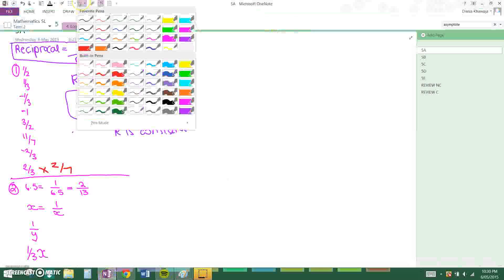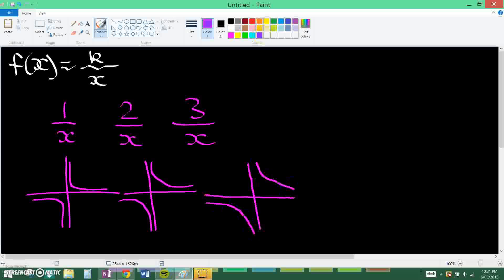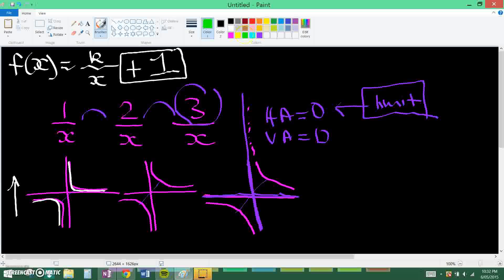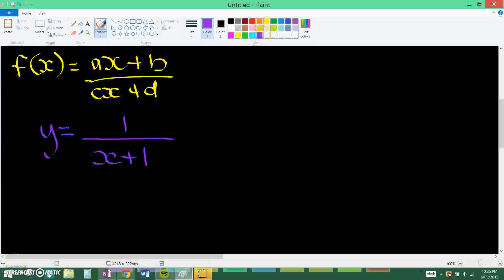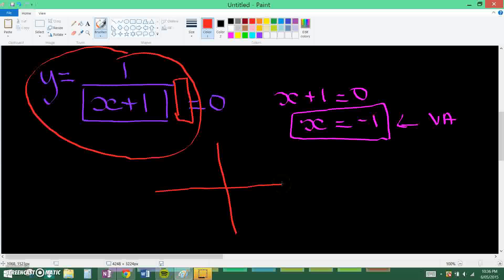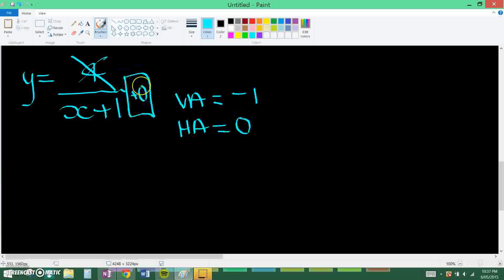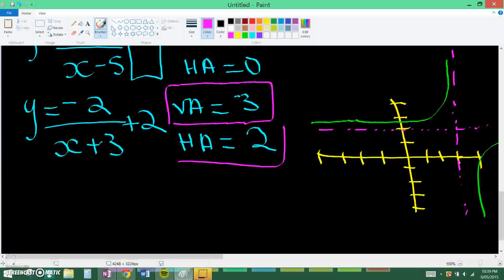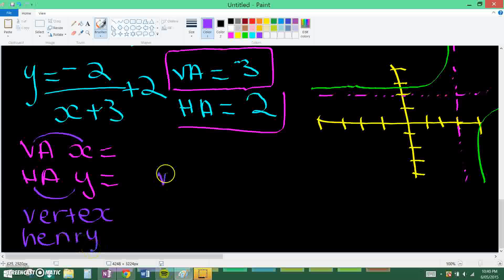[5]IB MATH: Finding vertical and horizontal asymptotes (rational functions)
CHAPTER 5: Rational Functions

I always get these so mixed up even though it's such a simple concept, and I'm sure I'm not alone!!

Hope it made sense... :)